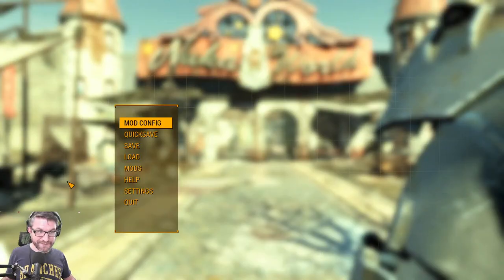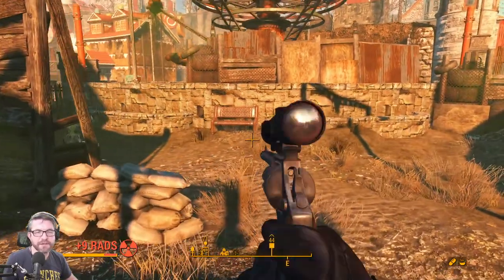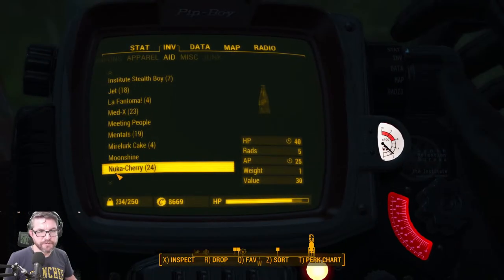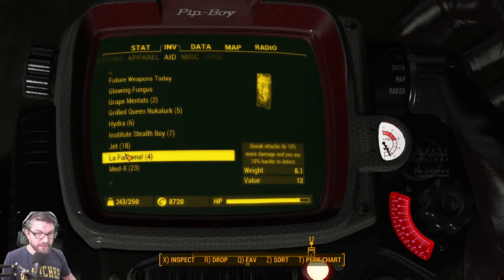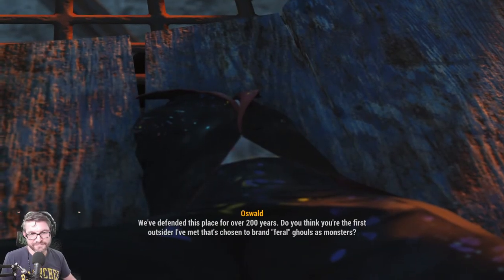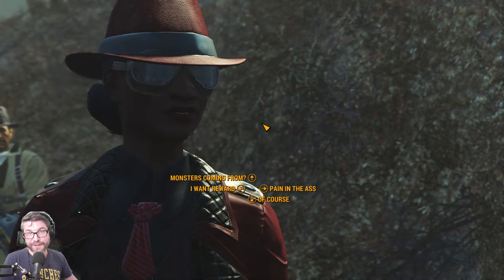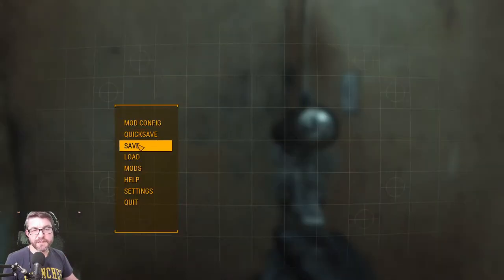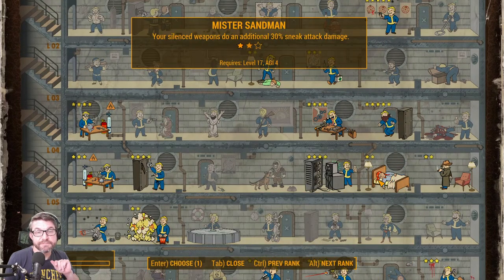Fallout DLC Live Dive part 3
More Nuka World exploration with Harriet and the Railroad Three parks down, two to go! Can't wait to claim Nuka World for the Railroad!